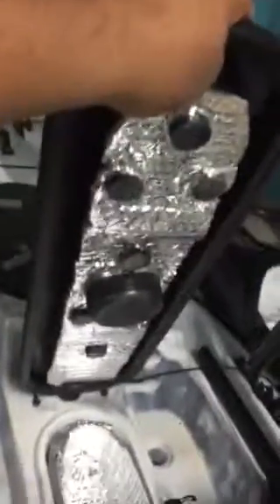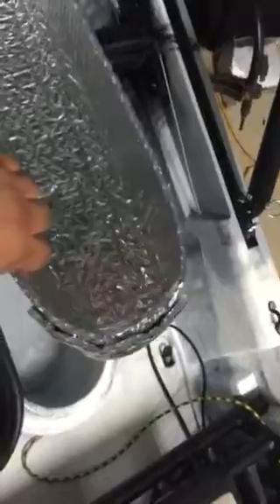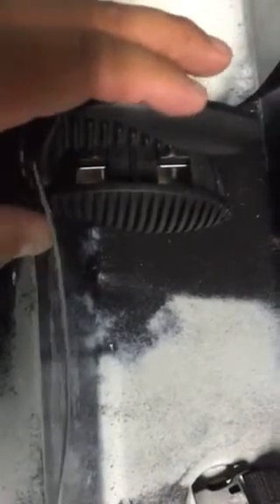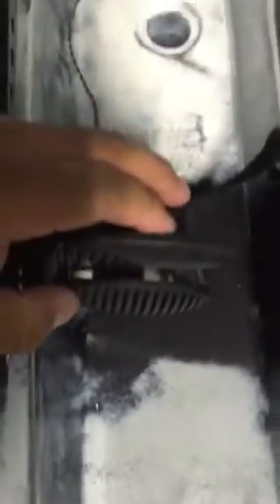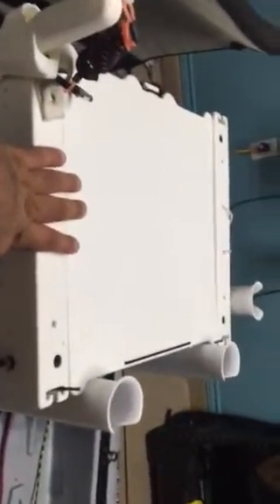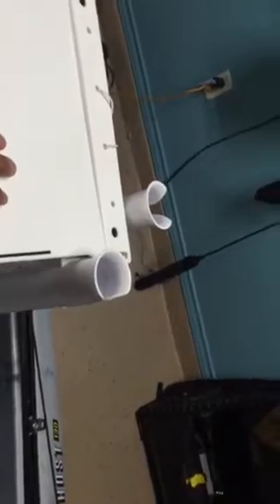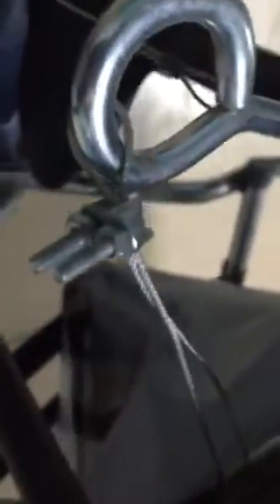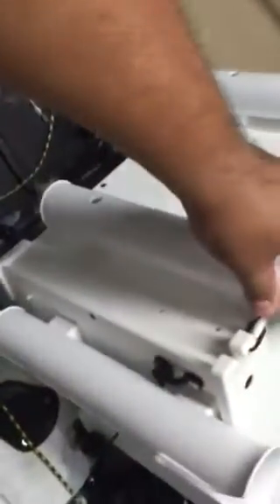Vibe kayak update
Update on my trolling motor mount and stand up bar